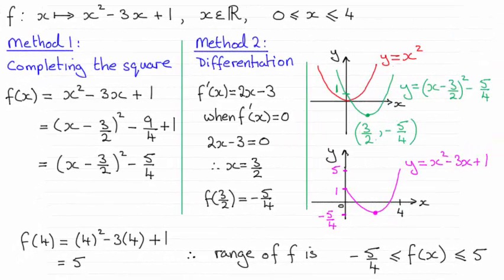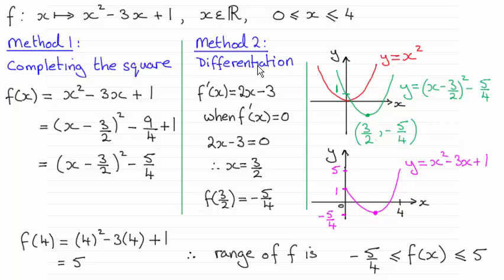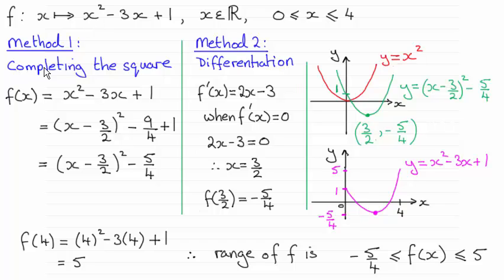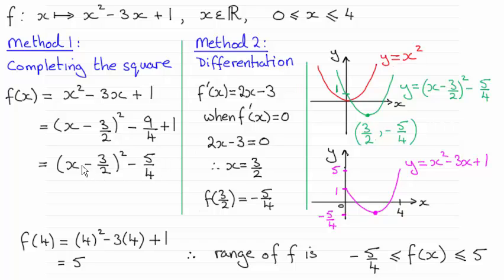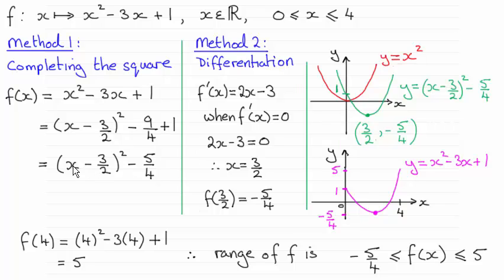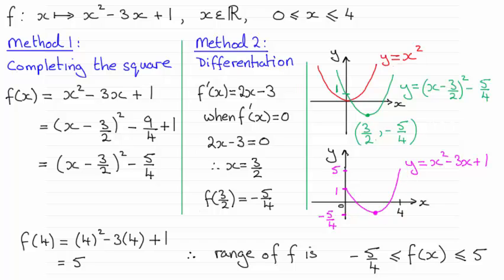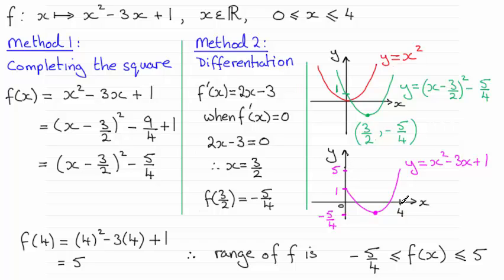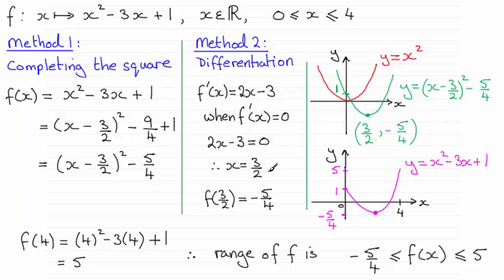Edexcel International Core Maths C34 January 2015 Q3(d) : ExamSolutions Maths Revision